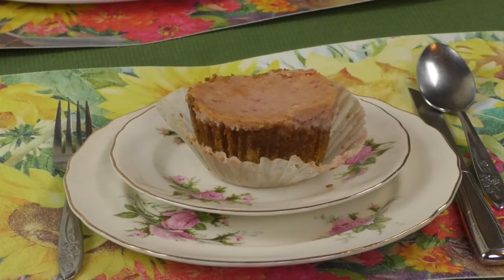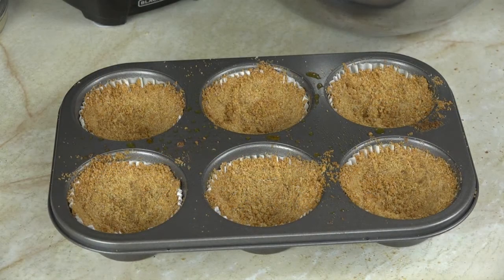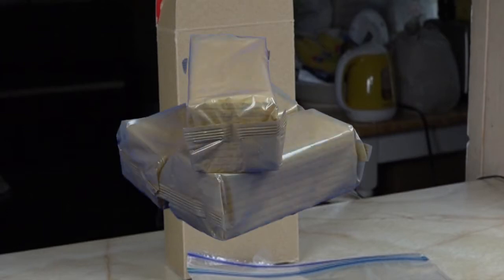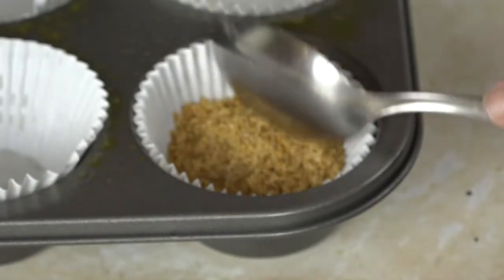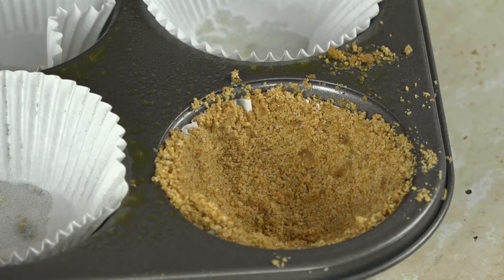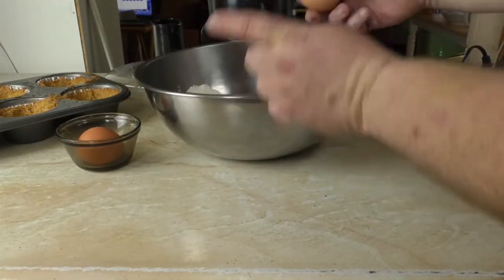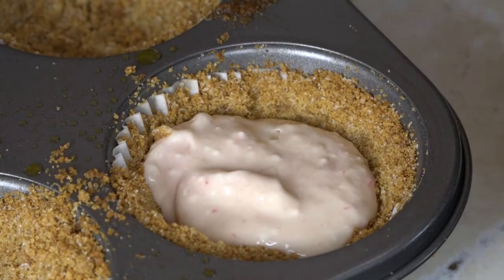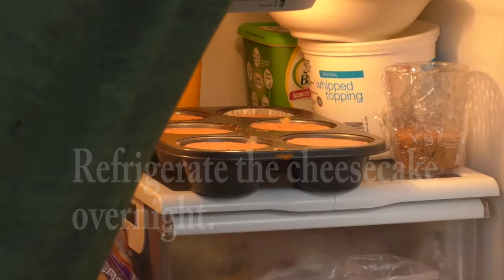Meals 41 #13 "Cheese Cupcakes"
Meals 41

#13 "Cup Cheesecakes."

Ingredients Include

3.5 Cups of graham cracker crumbs.
2/3 Cup of melted butter.
1/2 Cup of granulated sugar.
1/2 Teaspoon of salt.

The cheesecake.

Important to note, all ingredients are at room
temperature.  Don't refrigerate any ingredients.

2  Bars of cream cheese.
1/2 Cup of granulated sugar
1/4 Cup of sour cream.
1 Teaspoon of vanilla.
2  Eggs.
1  Jar of strawberry topping.

Special equipment.

A hammer...  or
A food processor.